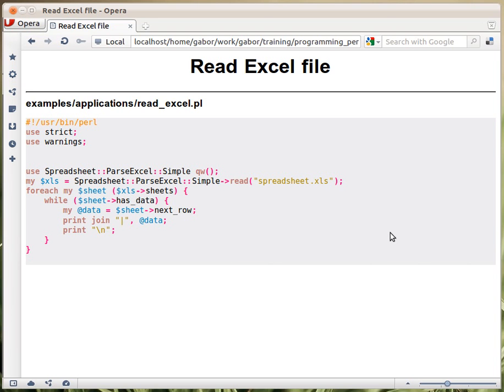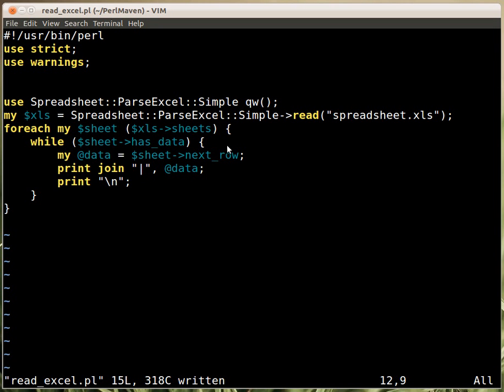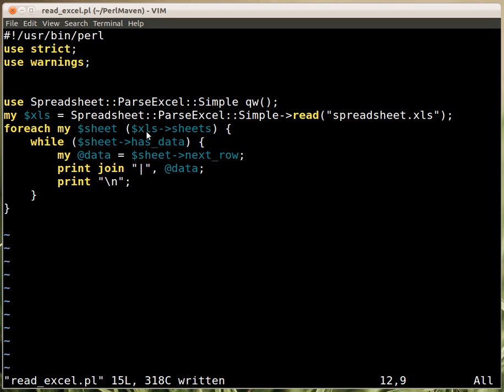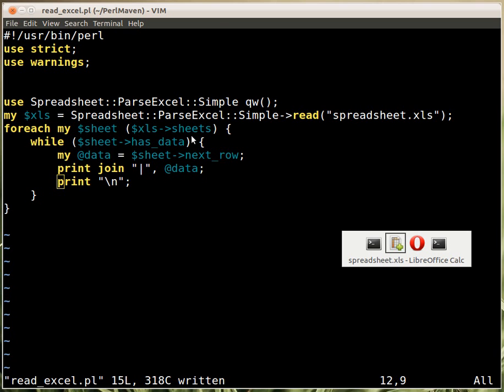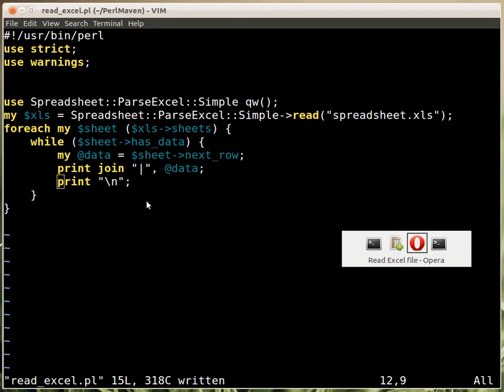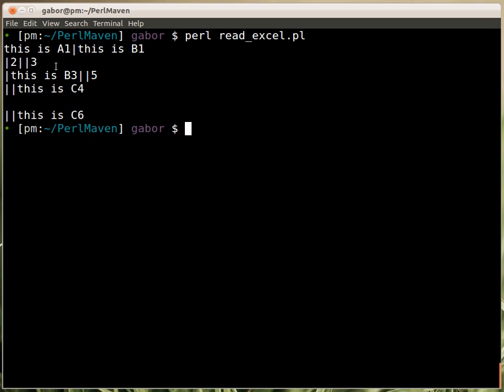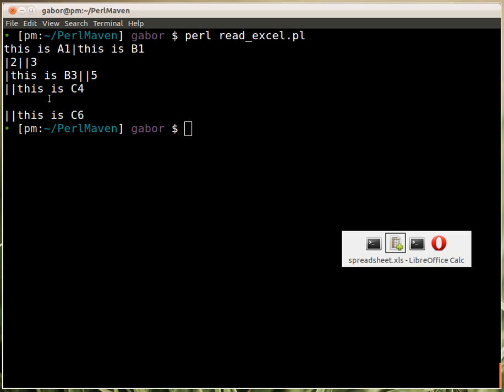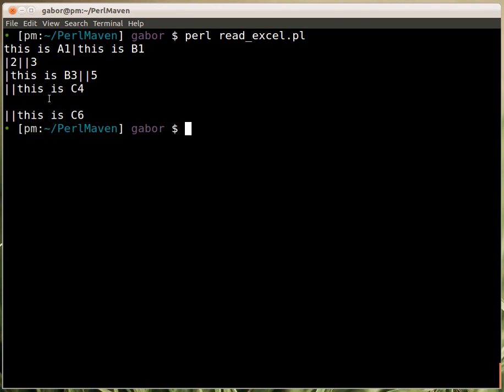Beginner Perl Maven tutorial: 13.6 - Reading Excel file in Perl